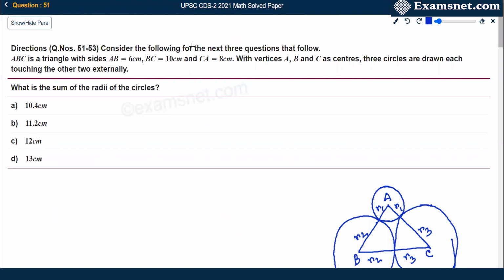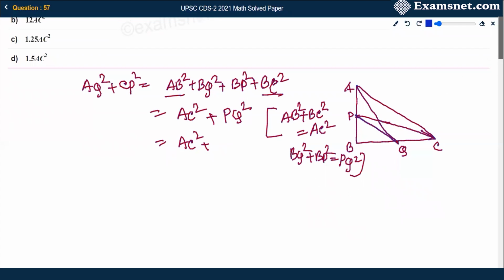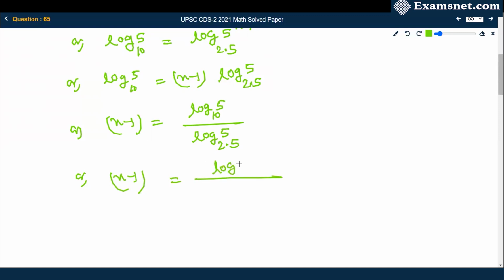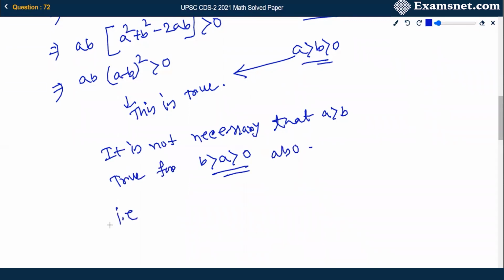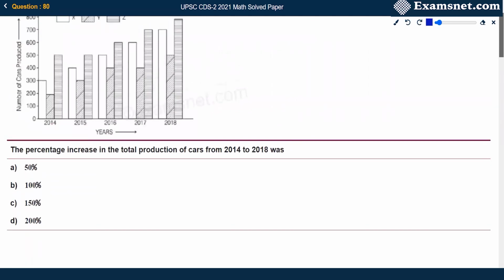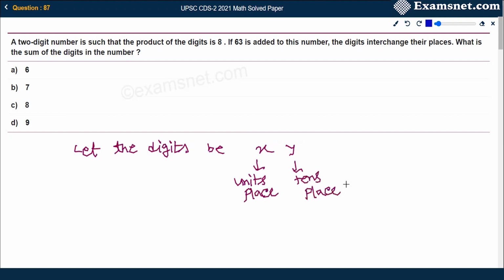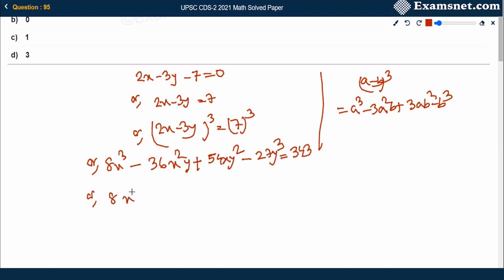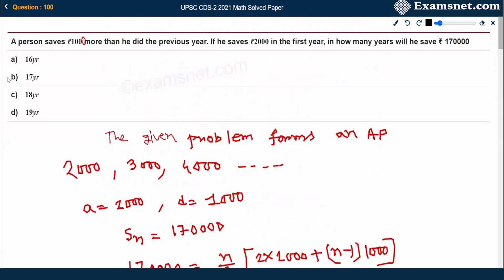CDS 2 2021 Solutions for Math paper with clear explanations for questions 51 to 100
➤ Jump to Questions :

00:00 - Intro
00:02 - Question 51
02:28 - Question 52
06:12 - Question 53
14:09 - Question 54
18:57 - Question 55
20:22 - Question 56
24:37 - Question 57
28:05 - Question 58
30:51 - Question 59
34:18 - Question 60
35:37 - Question 61
38:59 - Question 62
46:02 - Question 63
48:22 - Question 64
50:58 - Question 65
55:04 - Question 66
57:57 - Question 67
1:01:54 - Question 68
1:07:05 - Question 69
1:09:53 - Question 70
1:12:25 - Question 71
1:14:30 - Question 72
1:20:29 - Question 73
1:25:10 - Question 74
1:31:45 - Question 75
1:36:06 - Question 76
1:40:37 - Question 77
1:43:43 - Question 78
1:44:33 - Question 79
1:45:40 - Question 80
1:49:06 - Question 81
1:54:42 - Question 82
2:00:04 - Question 83
2:01:05 - Question 84
2:06:01 - Question 85
2:08:38 - Question 86
2:12:17 - Question 87
2:17:06 - Question 88
2:21:04 - Question 89
2:24:22 - Question 90
2:25:53 - Question 91
2:27:56 - Question 92
2:31:22 - Question 93
2:35:55 - Question 94
2:38:28 - Question 95
2:40:27 - Question 96
2:44:44 - Question 97
2:47:49 - Question 98
2:53:32 - Question 99
3:02:23 - Question 100